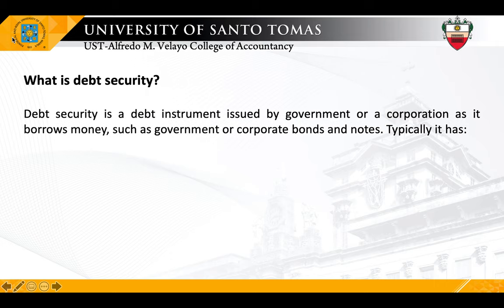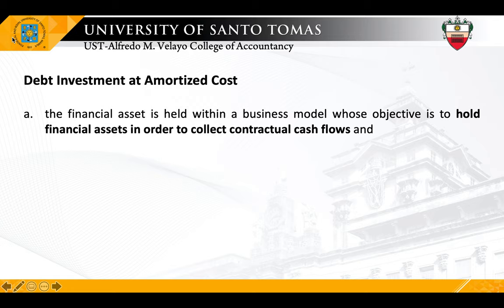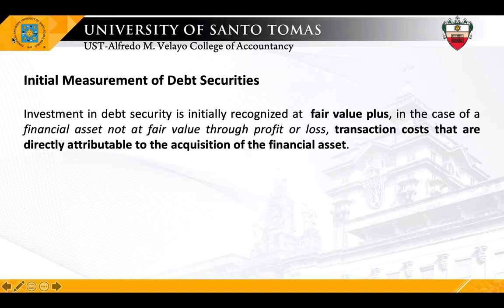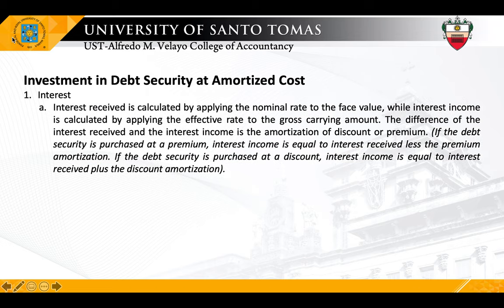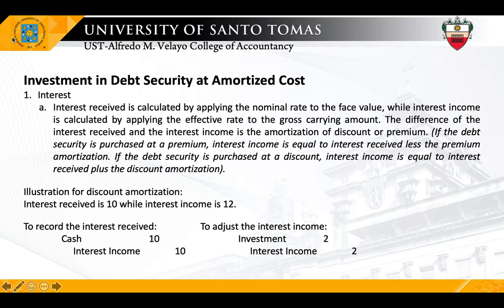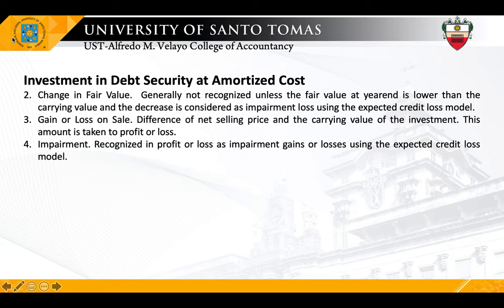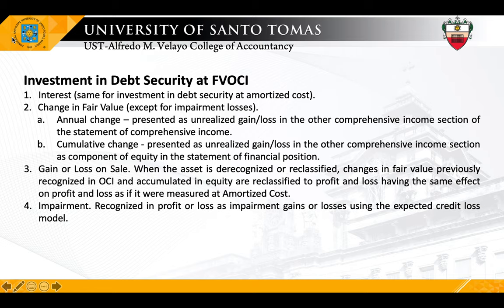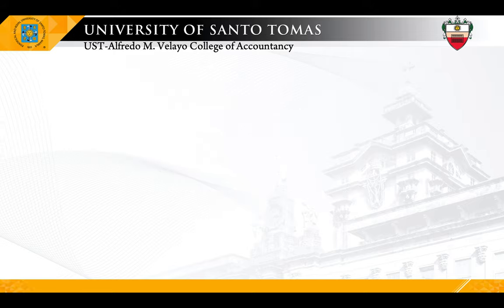Investment in Debt Security (Part 1)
This is a video lecture on Investment in Debt Security at
[1] Amortized Cost;
[2] Fair Value Through Other Comprehensive Income; and
[3] Fair Value Through Profit or Loss,

based on IFRS 9, IAS 32, and IFRS 7.

Definition of Debt Security
Recognition of Financial Assets
Classification (Business Model and SPPI Tests)
Measurement (Initial and Subsequent)
Transactions (Interest, Changes in Fair Value, etc., Disposal, etc.)
Reclassification
Illustrative Problems